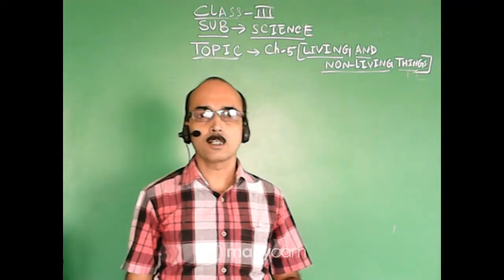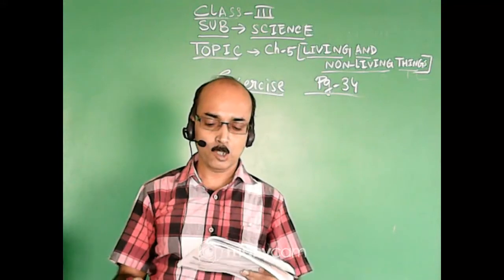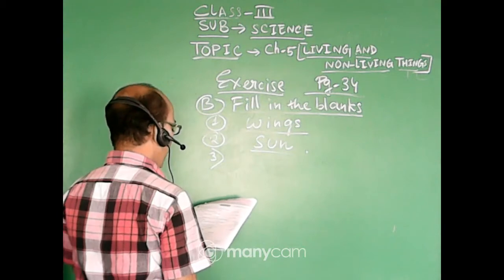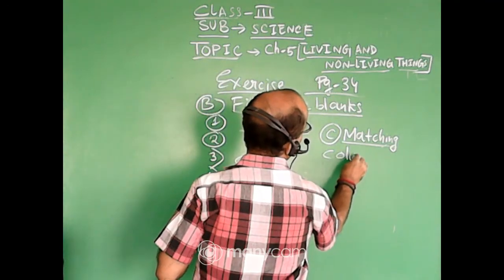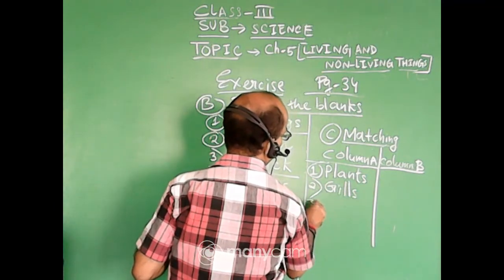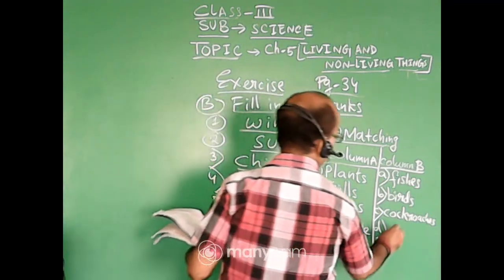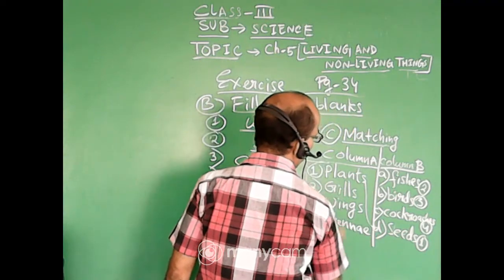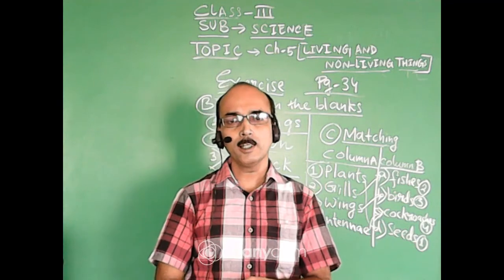CLASS III SCIENCE TOPIC - CH - 5 ( LIVING AND NON LIVING THINGS)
TOPIC -  CH - 5 ( LIVING AND NON LIVING THINGS)